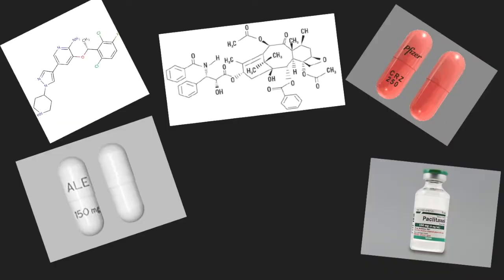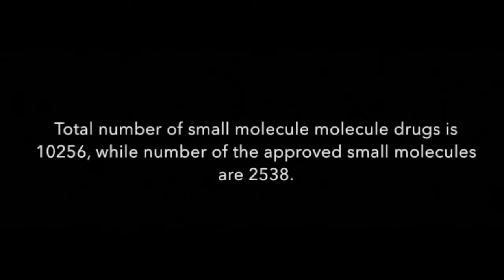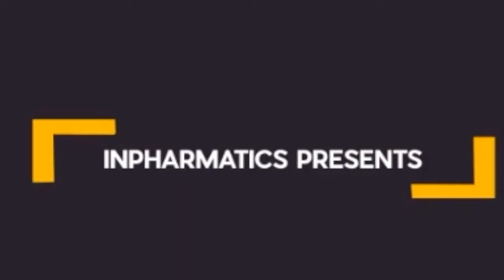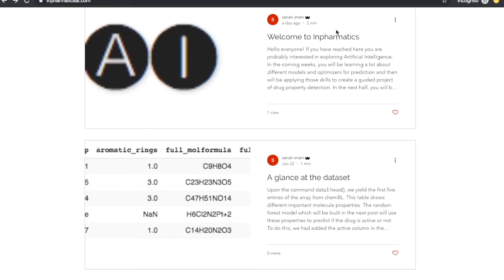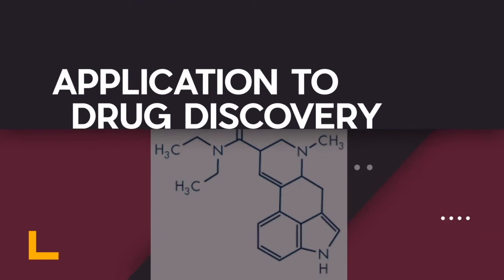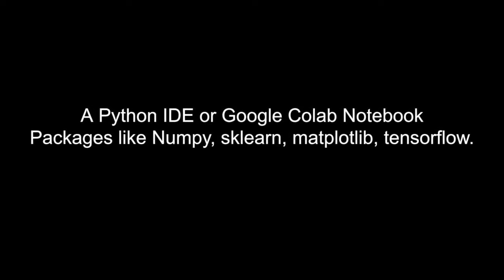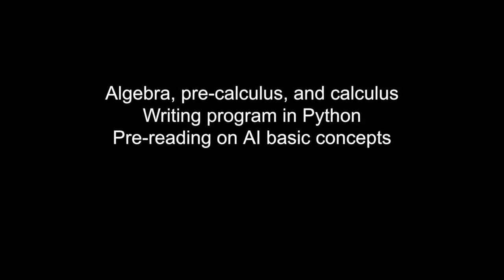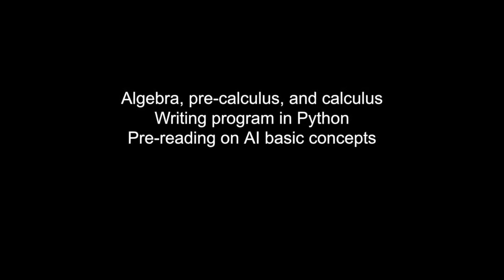AI for Drug Discovery, Sanah Imani, 1M1B's AI Youth Champion and a grade 11 TISB, Bangalore student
AI for Drug Discovering, a project by Sanah Imani, 1M1B's AI Youth Champion and a grade 11 TISB, Bangalore student